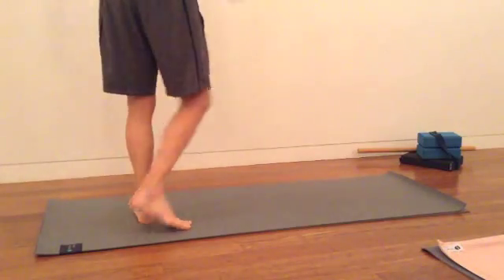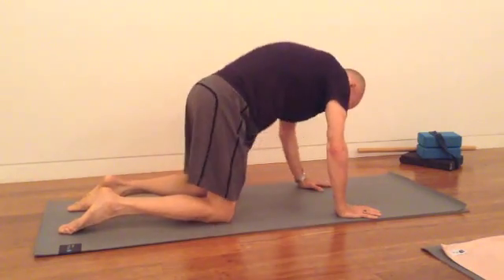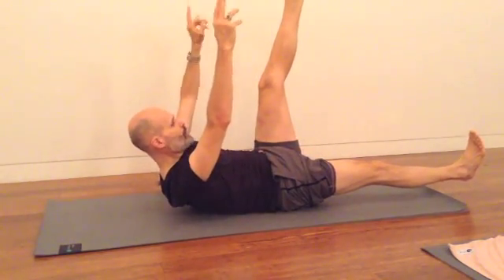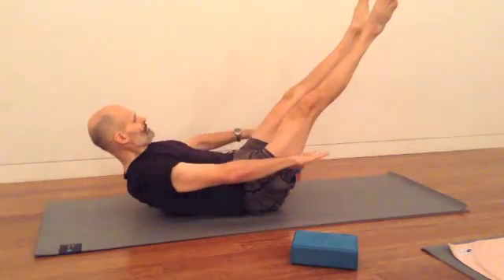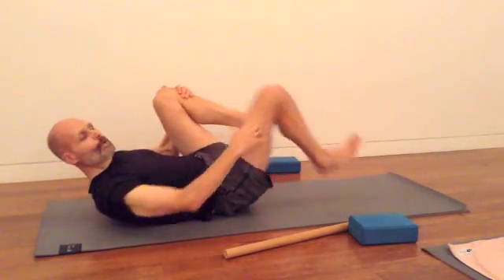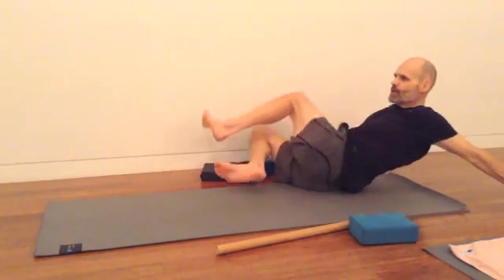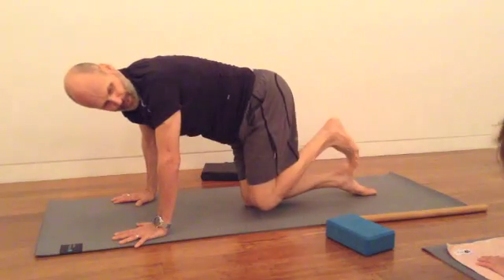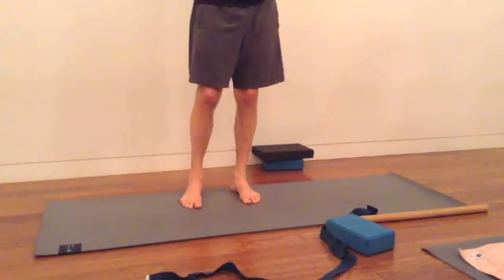pilates class 1